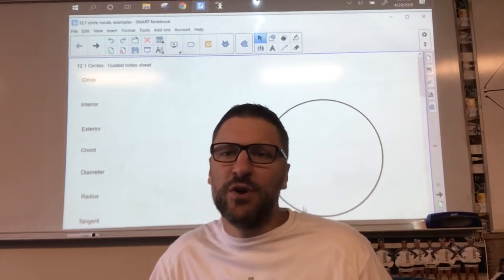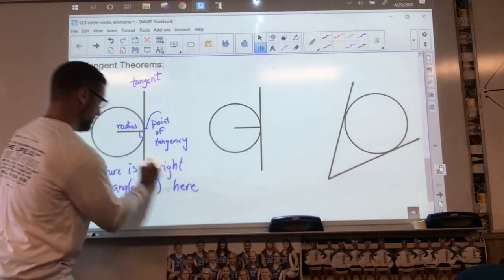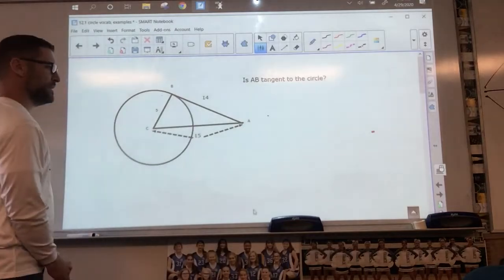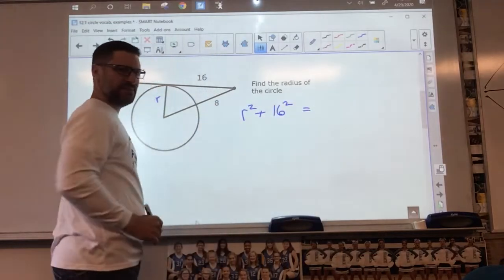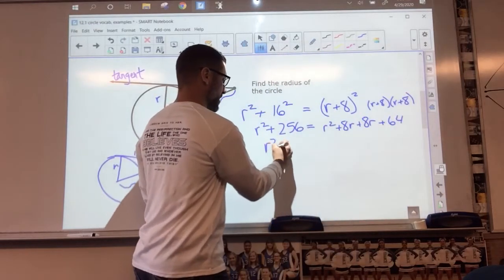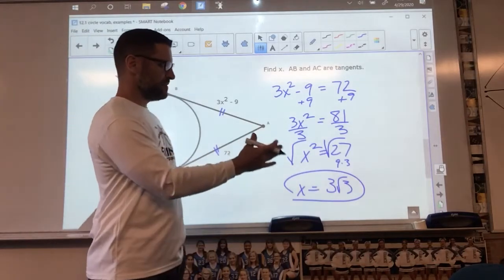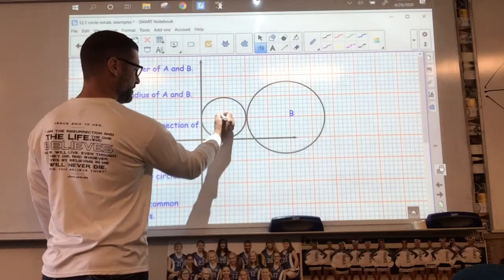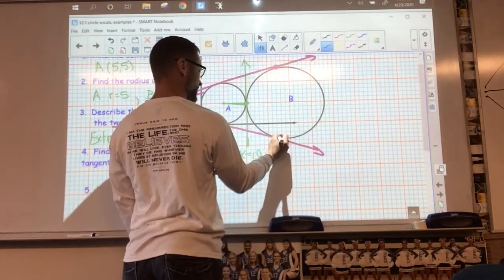12.1 Geometry circle vocab with tangent examples